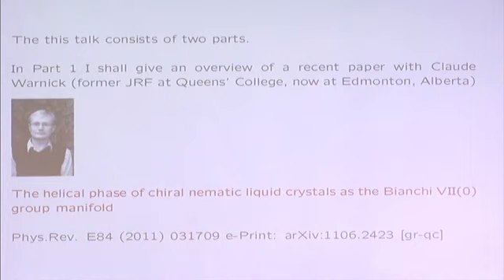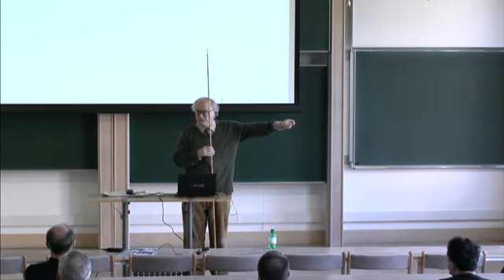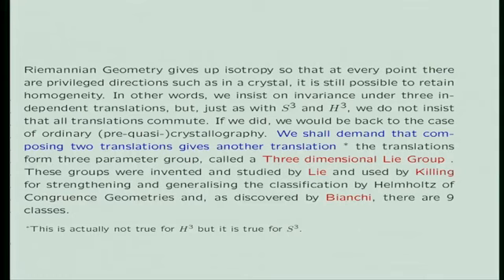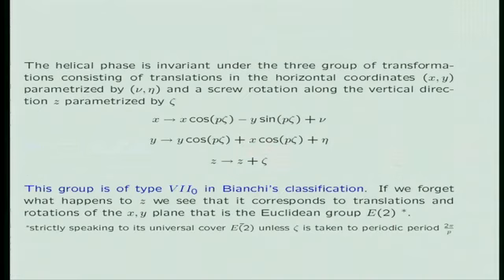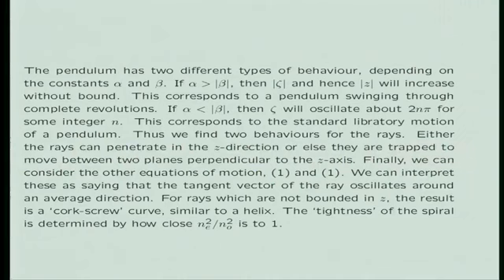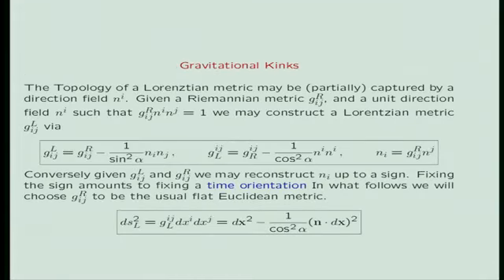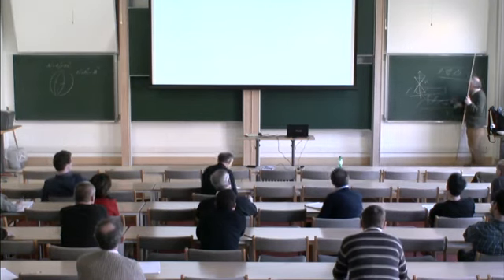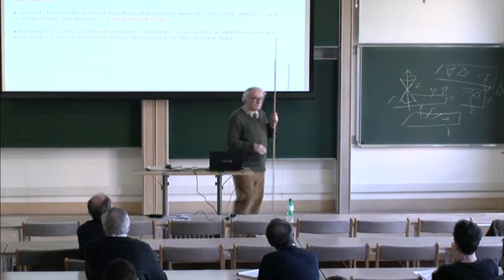Multiple Speakers | Liquid crystals and general relativity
Title: Liquid crystals and general relativity
Speakers:
Date: 5th Mar 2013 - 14:00 to 15:00